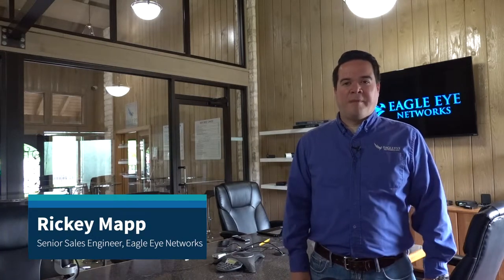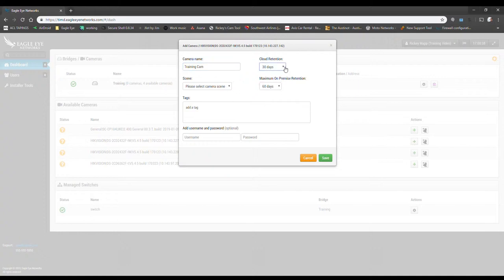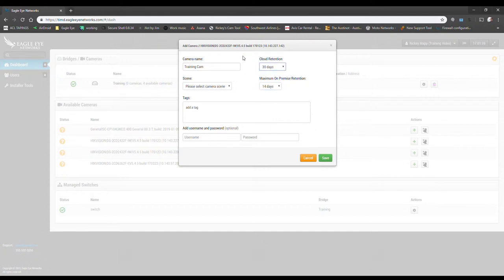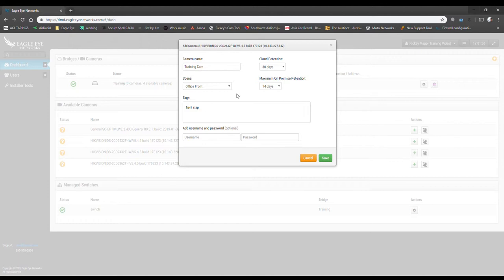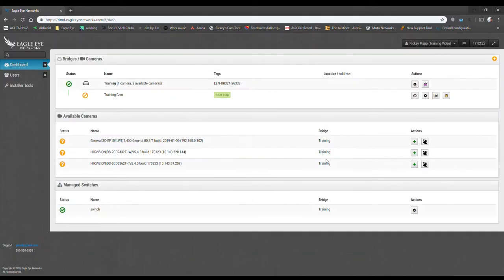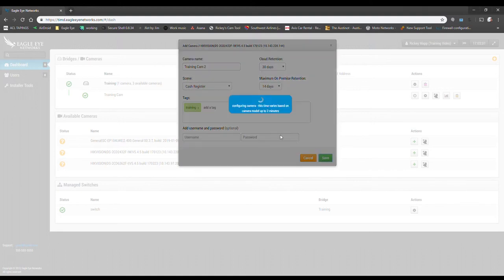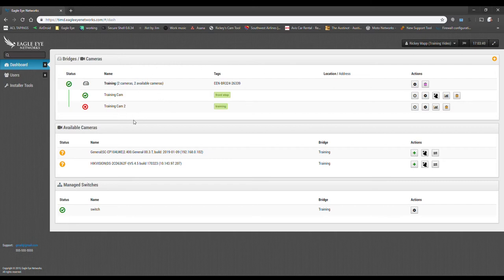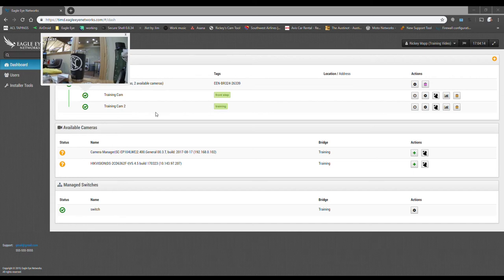How to add Cameras to the Eagle Eye Cloud VMS - Eagle Eye Networks